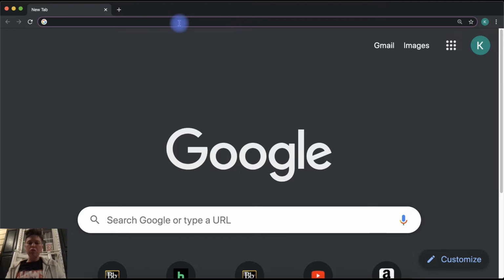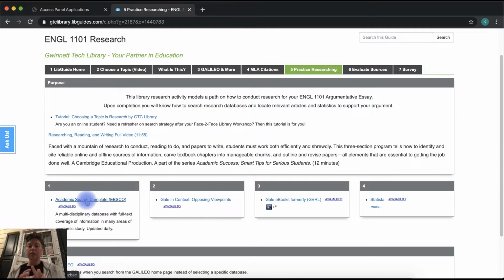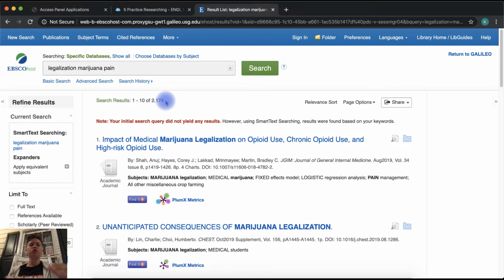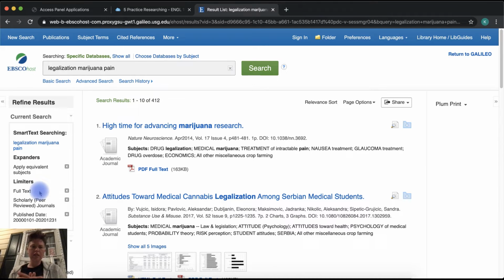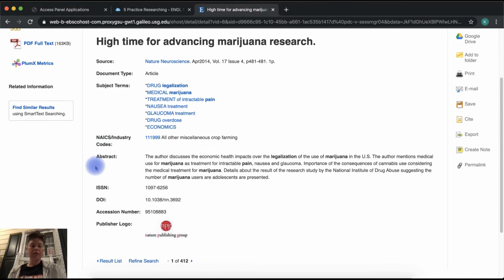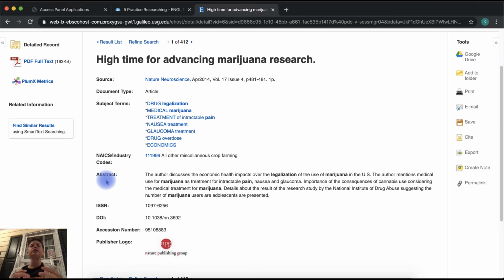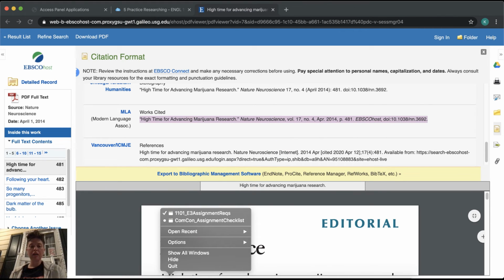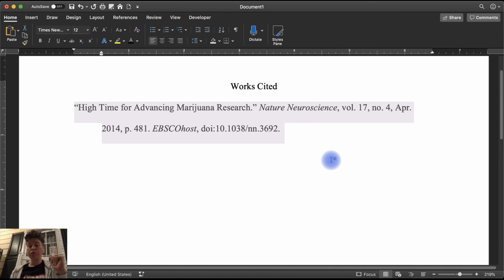Finding and Citing Sources in GALILEO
In this video, I show you how to access GALILEO, what database to use, and how to search for sources. Then, I show you how to download the files that you need and cite them for your Works Cited page.